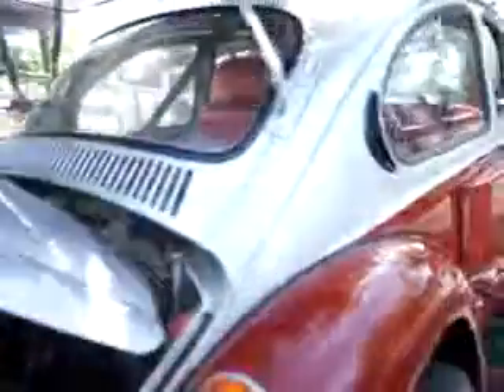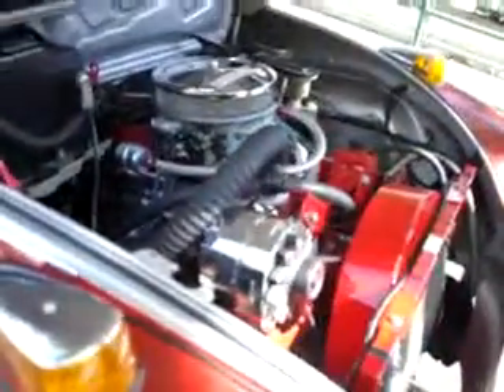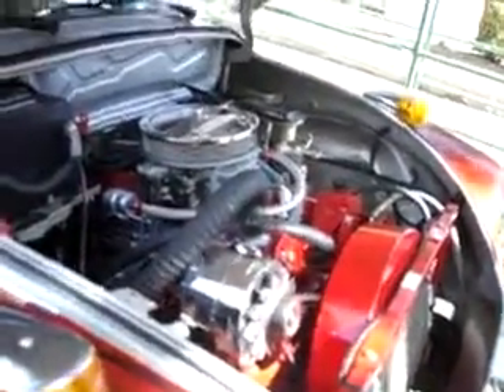renee's v dub